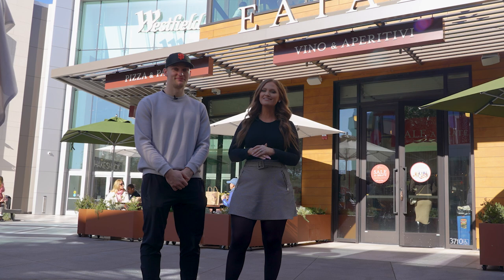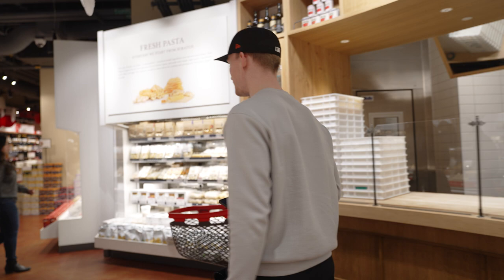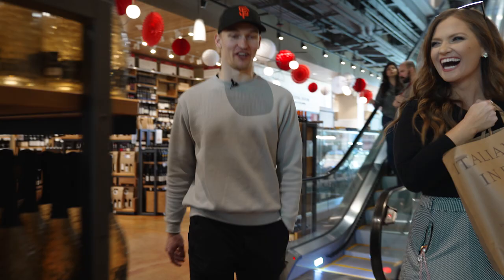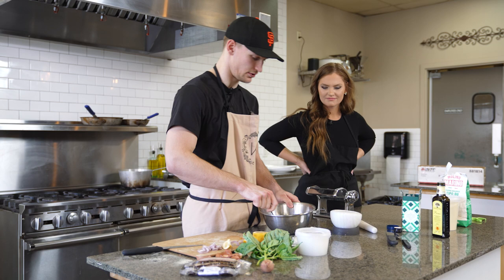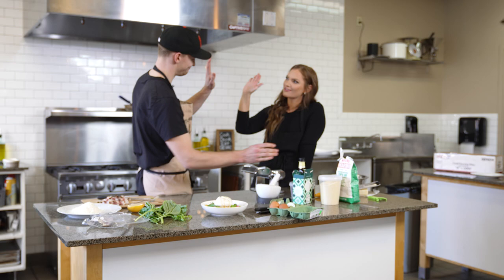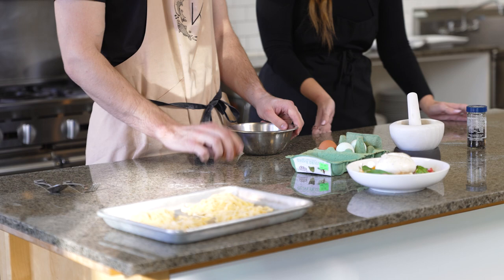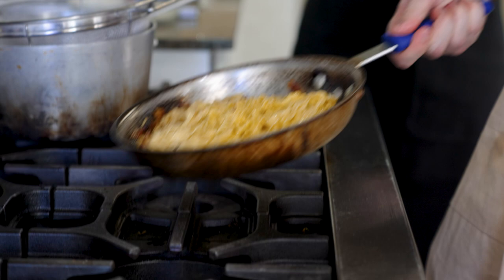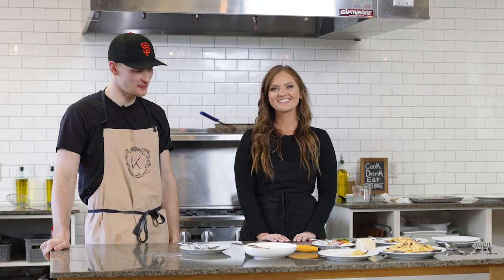Off Days: Cooking with Kaapo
Kaapo Kahkonen cooks pasta carbonara and a burrata caprese salad on the latest episode of Off Days.